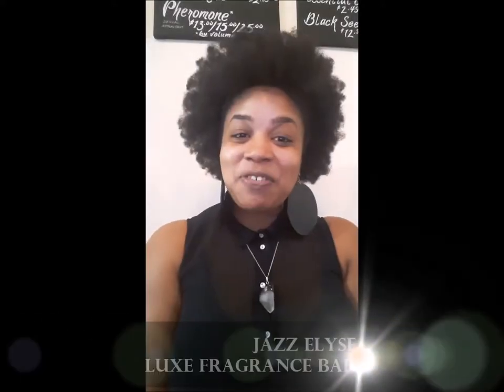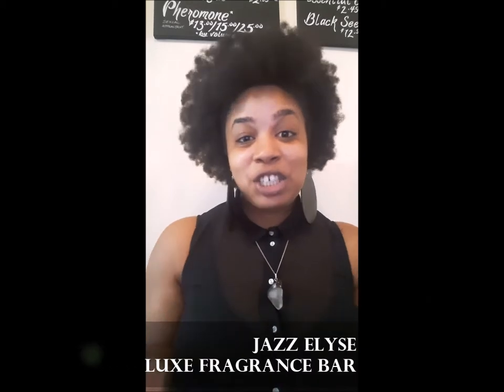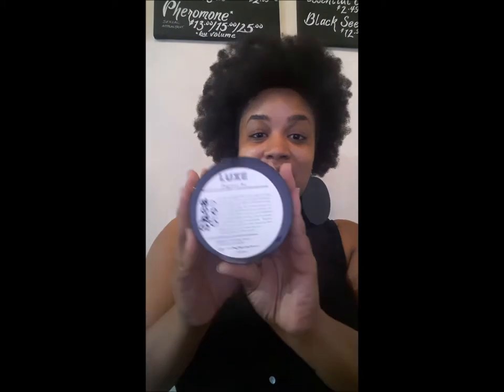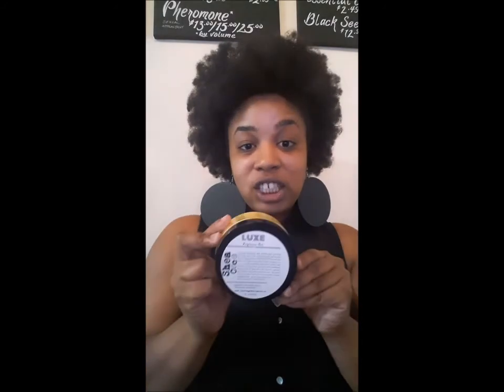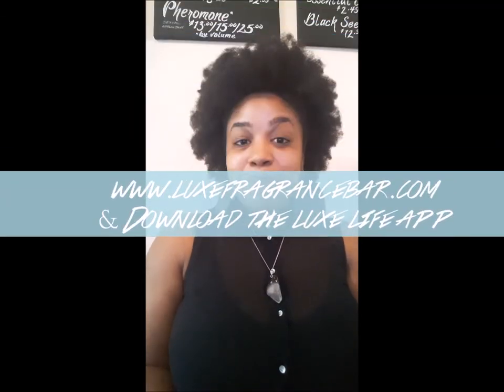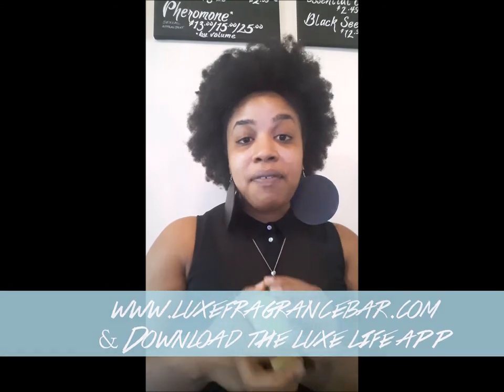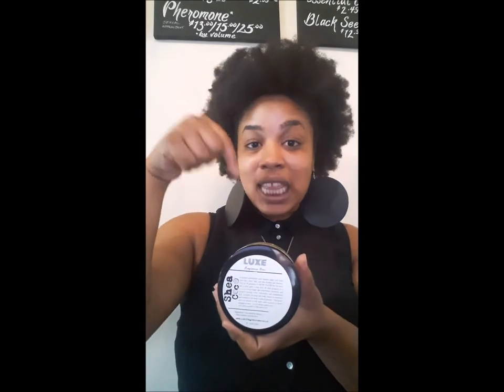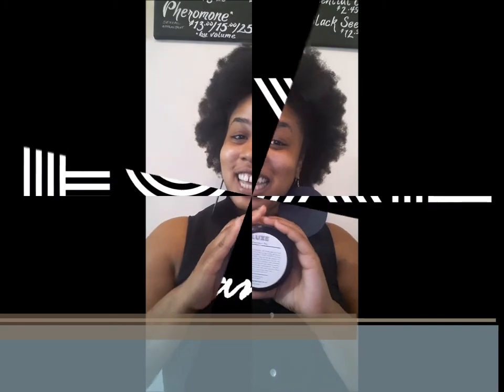SHEA COCO - SKIN & HAIR FOOD FROM LUXE FRAGRANCE BAR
Jazz details the benefits of using the Shea Coco on the hair and skin with natural add-on options such as your favorite designer scent, the Clear Skin formula for eczema and body acne, Health Hair formula for dry, itchy, and flaky scalp, and our Hair Growth formula.

Purchase Shea Coco with Clear Skin Formula or Healthy Hair Formula

10% of all purchases is donated to the HOUSE OF LUXE Charity